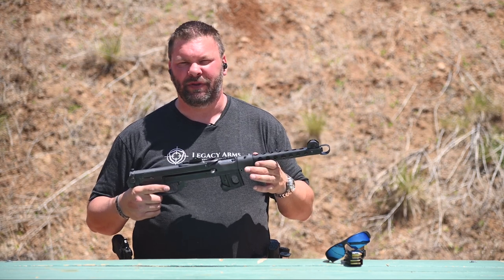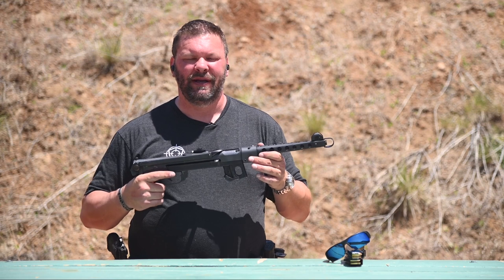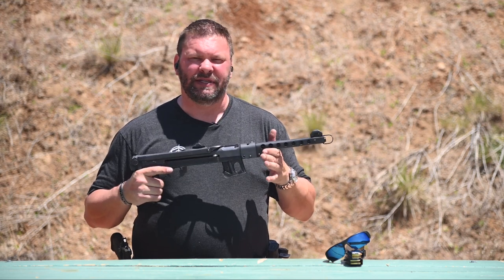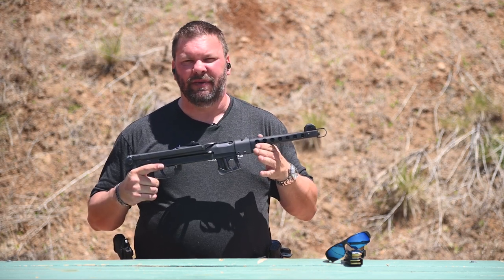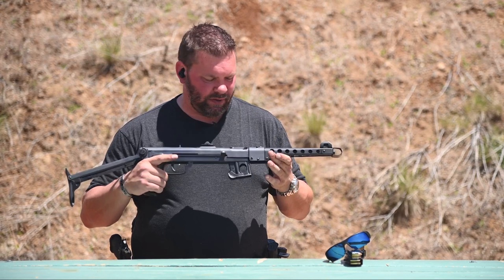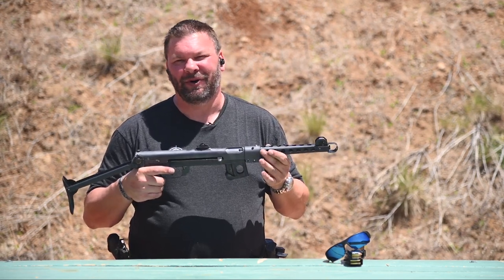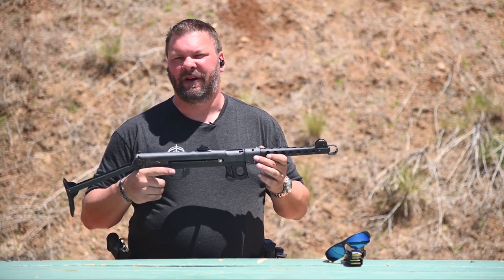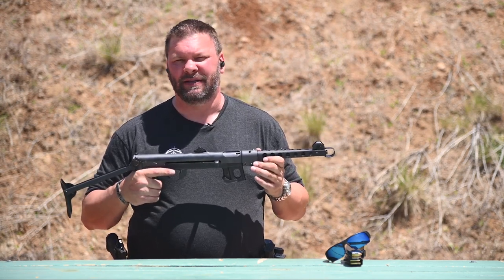PPS43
Enjoying a day at the range with the PPS-43 submachine gun!

The PPS (Pistolet-pulemoyot Sudayeva, translated to mean "Sudayev's submachine gun) is a family of submachine guns developed by Alexei Sudayev at the beginning of World War II as a low cost firearm for reconnaissance units, vehicle crews and support personnel.

The PPS-43 entered into service in 1043 as a replacement to the PPSh-41. By using stamped sheet metal parts and simpler manufacturing methods, the Russian military was able to increase production while reducing costs. The PPSh-41 was never fully replaced, but the PPS-43 saw service from 1943 until 1946, and would go on to be used by 19 other countries for years after the war.

Originally chambered in 9x18 Makarov, the newer version seen here is chambered in 9mm and fires at a very slow rate of fire of about 500-550 rounds per minute from an open bolt. The gun maintains an adequate level of accuracy out to about 200 meters, and is lightweight and easy to use.

00:00 PPS43
01:30 Controlled bursts with the PPS43
01:42 full auto magazine dump with the PPS43

Follow Legacy Arms on Instagram and Facebook for more gun history, rare finds & firing fun!

Legacy Arms International is a Federal Firearms License holder. We are a resource for gun demonstrations, safe handling instruction, and history of products discussed.